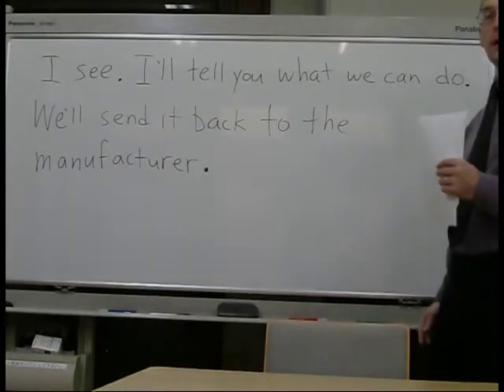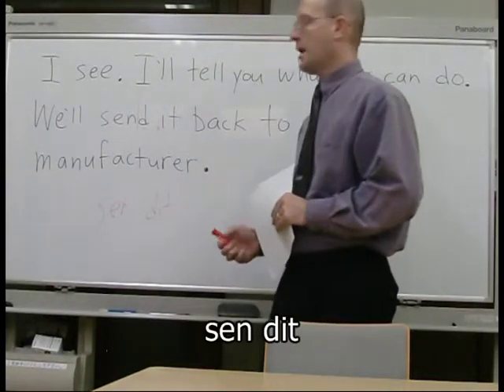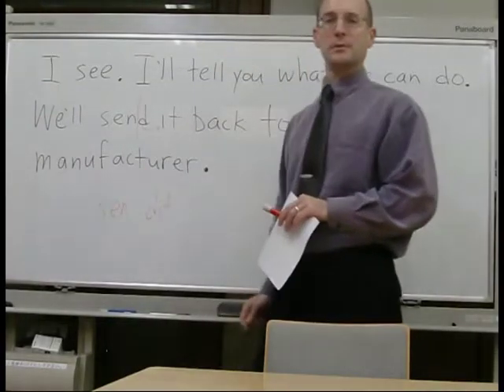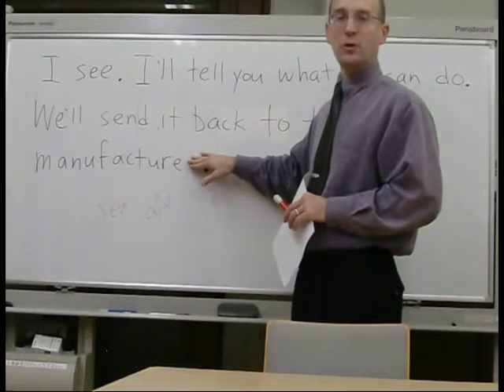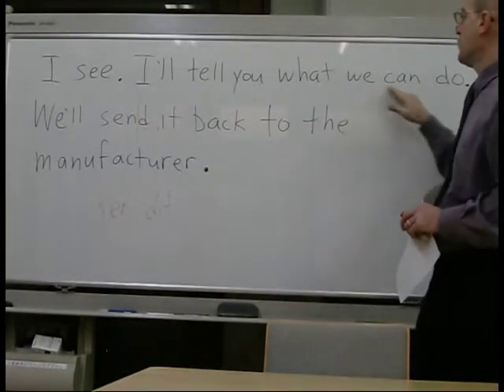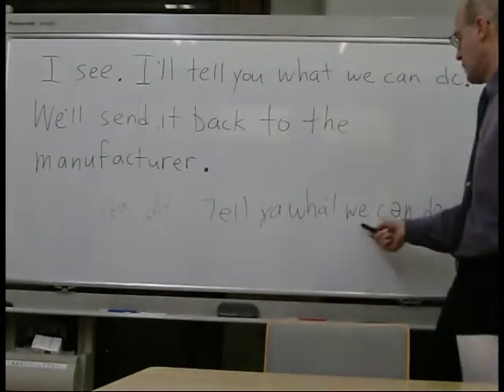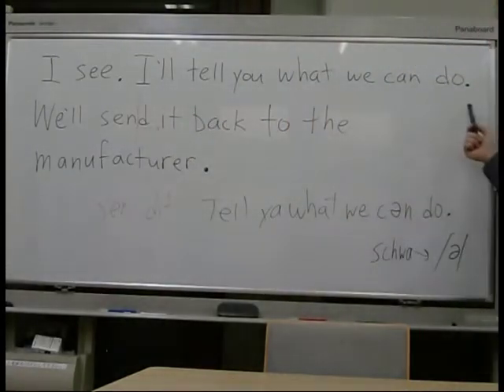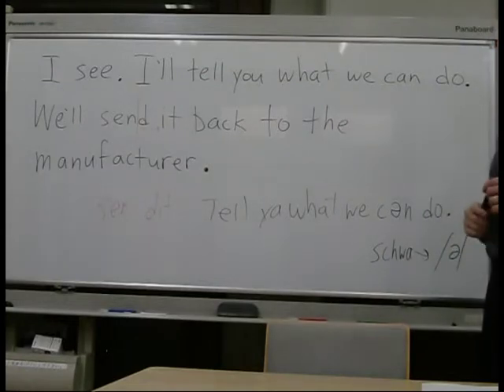１７．I see. I'll tell you what we can do. We'll send it back to the manufacturer.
英語の 「syllable＝音節」はよく聴いて慣れること大切です。

今日のテキストは：
「I see. I'll tell you what we can do. We'll send it back to the manufacturer」です。

テキストの日本語訳は：
「なるほど。私どもができることをご説明しましょう。当店からメーカーに製品を返送します」です。

参照⇒「新TOEICテスト７３０点突破全パート問題集」